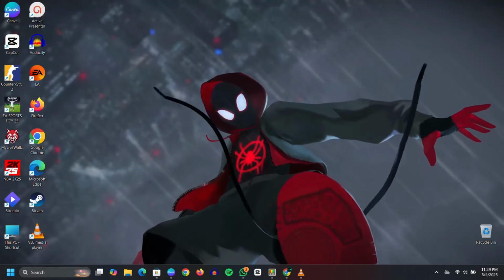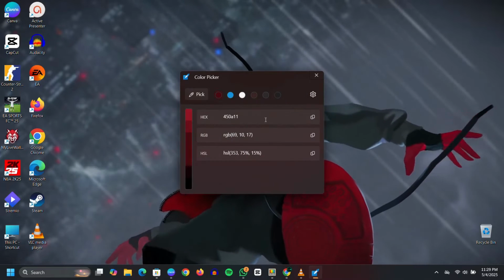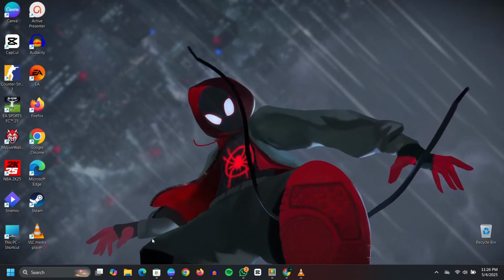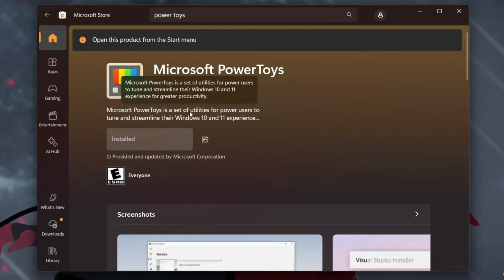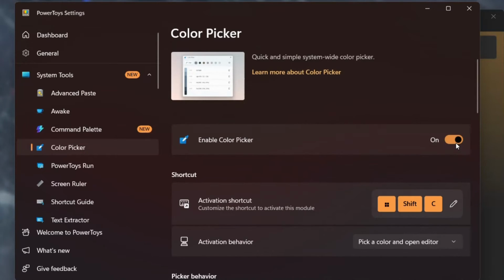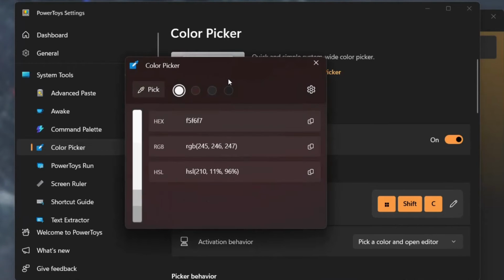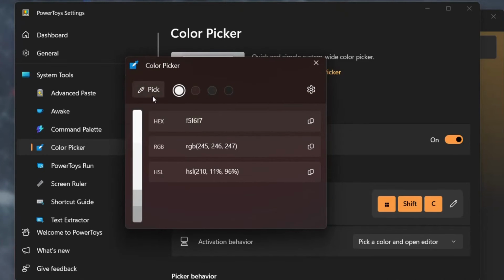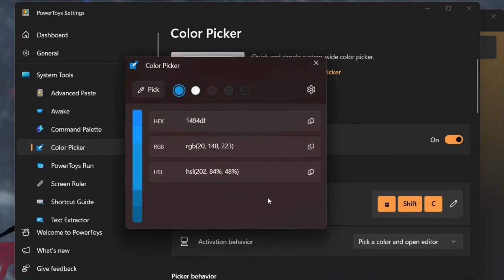Enable Windows 11 Color Picker with PowerToys (2025 Step-by-Step)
🎨 Quickly Get Color Codes on Windows 11 with PowerToys!
Tired of guessing colors or using clunky third-party apps to find HEX or RGB codes? In this quick tutorial, I’ll show you exactly how to enable the Color Picker tool in Windows 11 using Microsoft PowerToys — a free and lightweight utility from Microsoft.

With just a few simple steps, you'll turn your keyboard into a powerful color-grabbing shortcut. Pick any color from your screen and instantly copy the exact code — perfect for designers, developers, and anyone working with visuals.

🧩 In this video you'll learn:
• How to install PowerToys on Windows 11
• Where to find and enable the Color Picker tool
• How to use the shortcut (Windows + Shift + C)
• How to copy HEX, RGB, and more directly from your screen

💡 No more screenshots. No extra software. Just a clean, built-in solution that works.